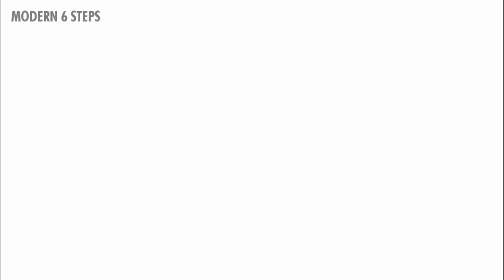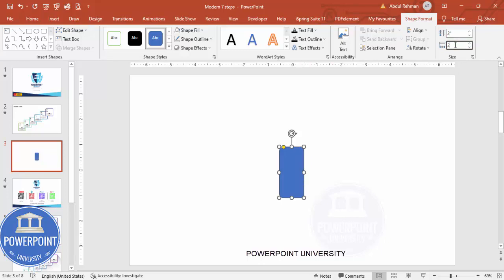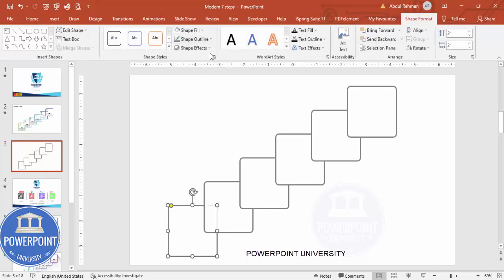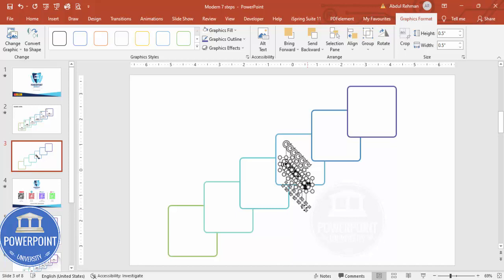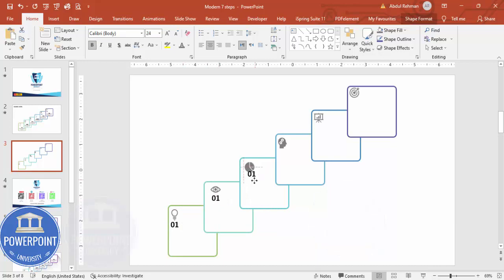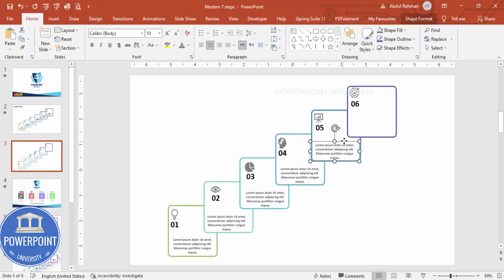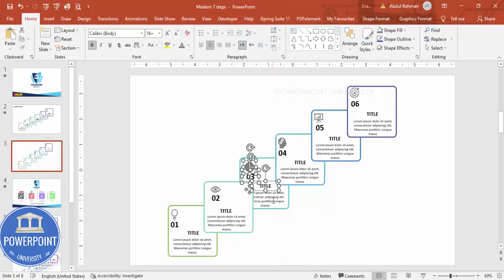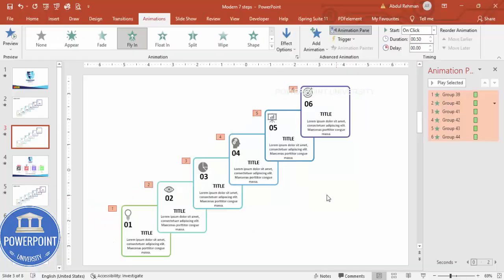Create 6 Steps Infographic Slide in PowerPoint. Tutorial No.: 968